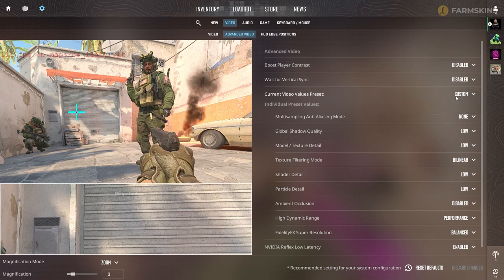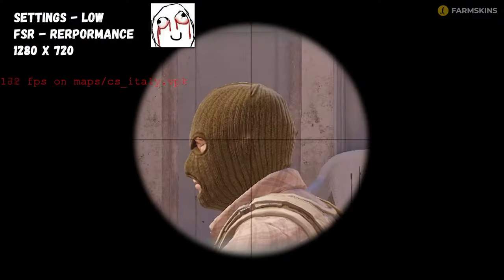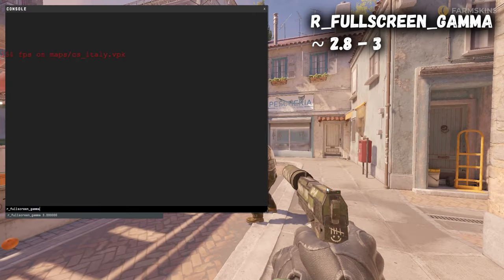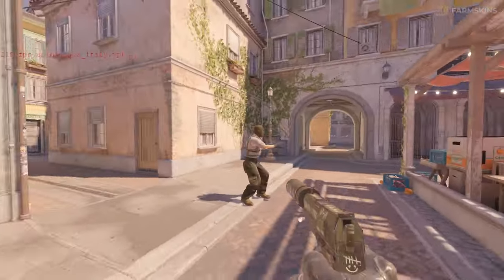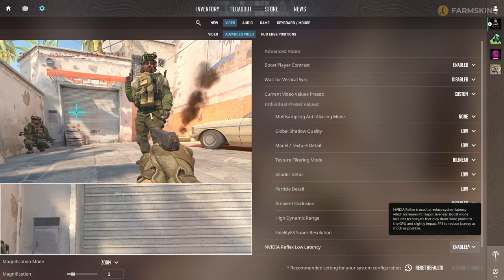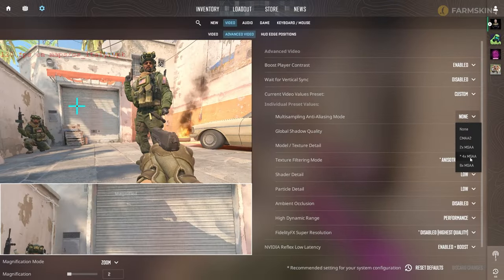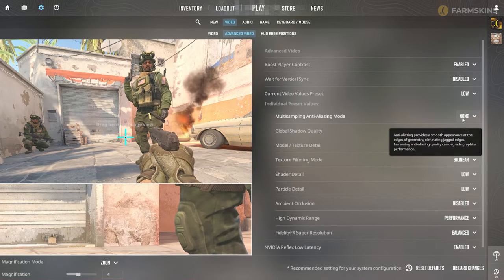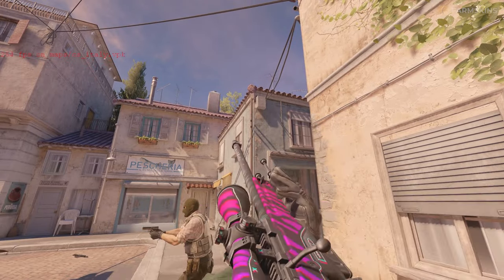CS2 FPS FIX / HOW TO GET THE BEST FPS IN CS2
CS2 fps settings! Guide for high fps & low input lag.

Friends! Counter Strike 2 came out quite demanding to your PC & some players are faced with sagging FPS & large imput lag.
The FARMSKINS team has prepared for you a new video in which we will tell you in detail what graphics settings are better to set in CS2 that would get maximum FPS, minimum imput lag & excellent picture quality!

Write in the comments what your graphics settings are and how much FPS you have!

00:00 Hello!
00:14 Do you want to get max FPS?
00:25 Basic CS2 settings
01:07 Window or full screen?
01:40 Advanced CS2 settings
02:43 Why do you need to enable shadows?
03:00 Best set of settings

cs2 best fps settings, cs2 fps boost, cs2 settings foe high fps, how to boost fps cs2, cs2 settings for low end pc, how to get the best fps in cs2, how to make cs2 look better